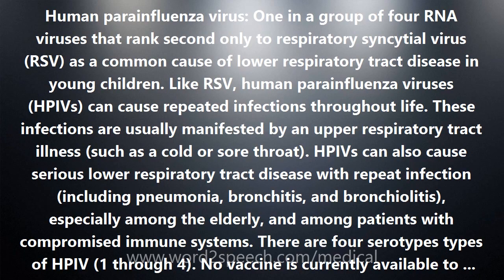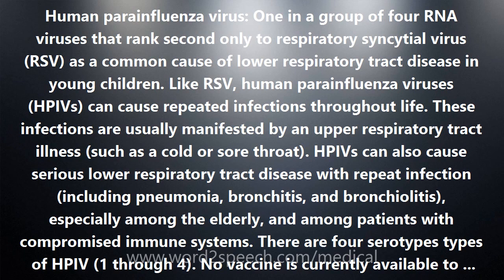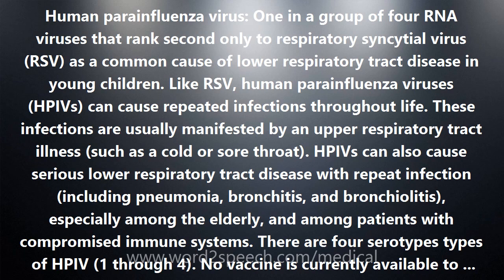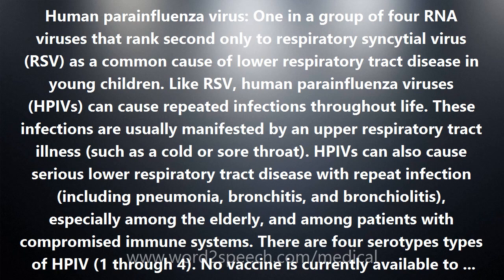Human parainfluenza virus - Medical Definition and Pronunciation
Title: Human parainfluenza virus

Human parainfluenza virus: One in a group of four RNA viruses that rank second only to respiratory syncytial virus (RSV) as a common cause of lower respiratory tract disease in young children. Like RSV, human parainfluenza viruses (HPIVs) can cause repeated infections throughout life. These infections are usually manifested by an upper respiratory tract illness (such as a cold or sore throat). HPIVs can also cause serious lower respiratory tract disease with repeat infection (including pneumonia, bronchitis, and bronchiolitis), especially among the elderly, and among patients with compromised immune systems. There are four serotypes types of HPIV (1 through 4). No vaccine is currently available to protect against infection caused by any of the HPIVs.